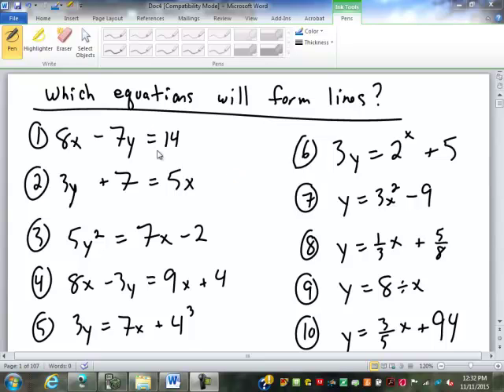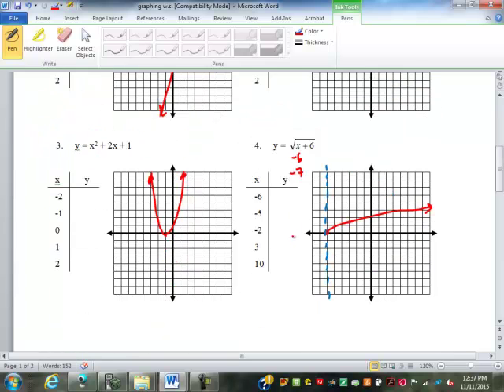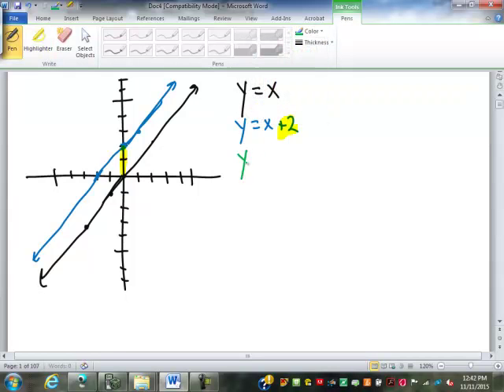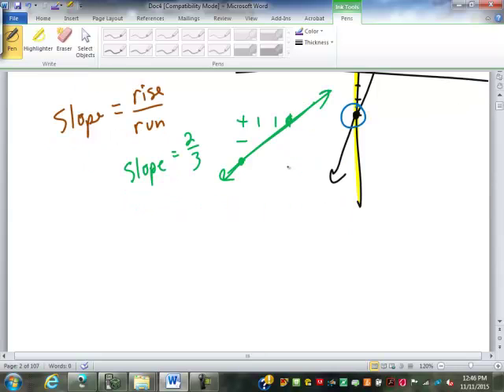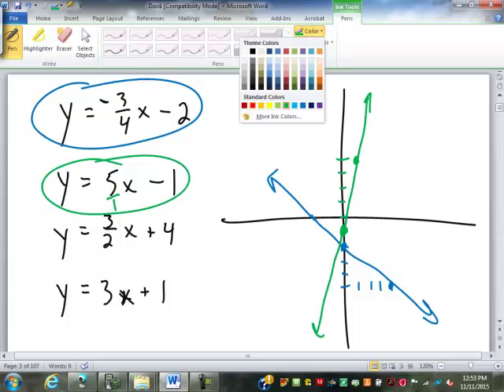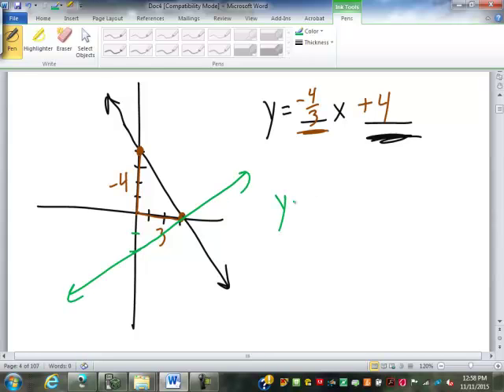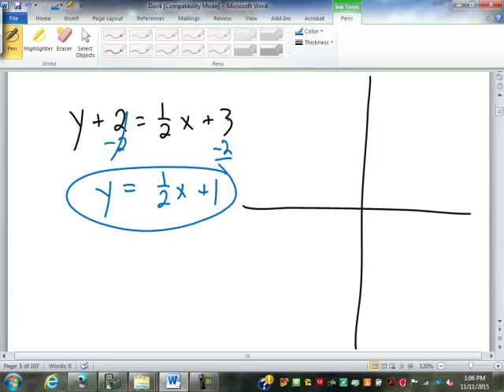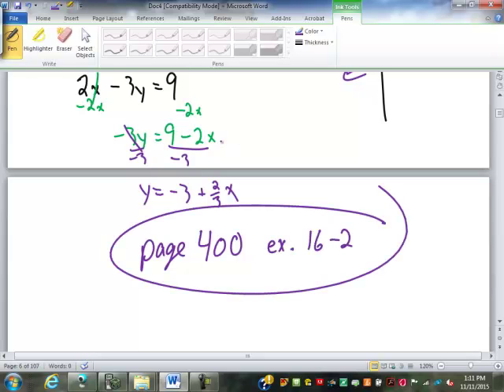56 Slope and Intercept Graphing